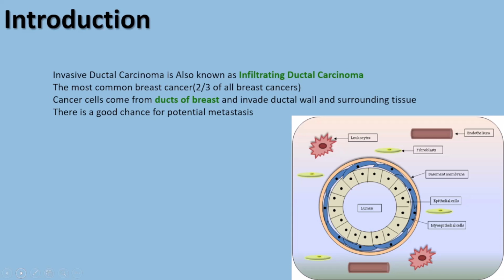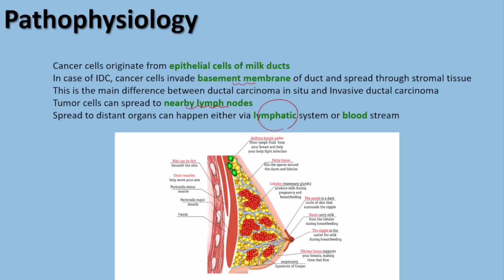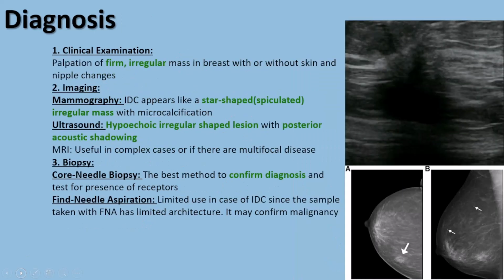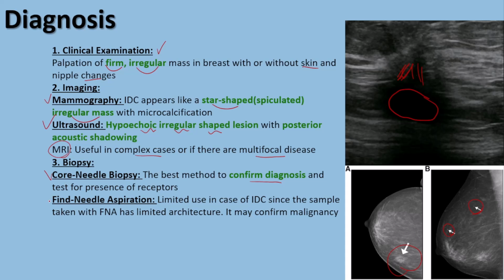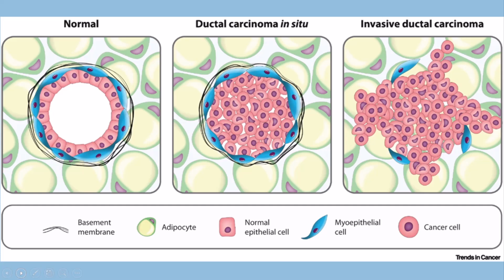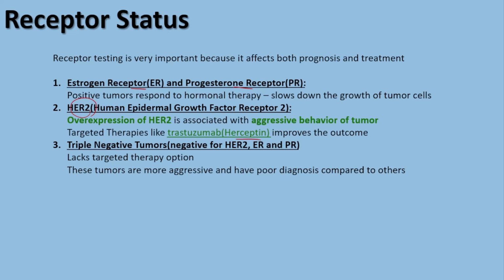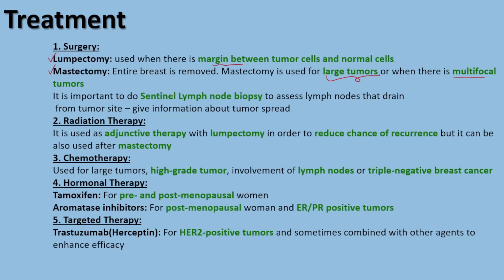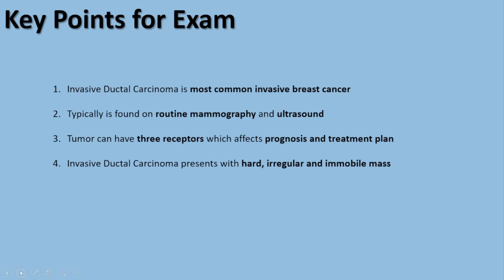Invasive Ductal Carcinoma | Breast Cancer | Pathophysiology | Diagnosis | Presentation | Treatment